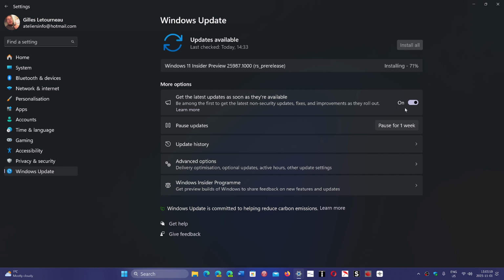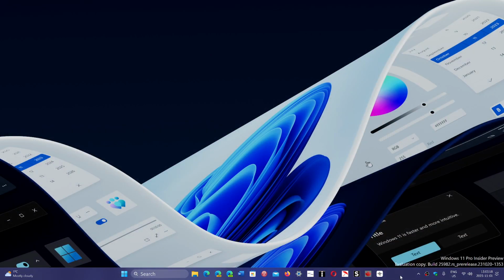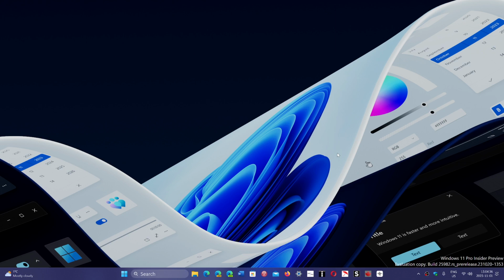Windows 11 23H2 not showing up in Windows update try these few tricks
Thanks to some comments from viewers , try these couple of tricks to get 23H2